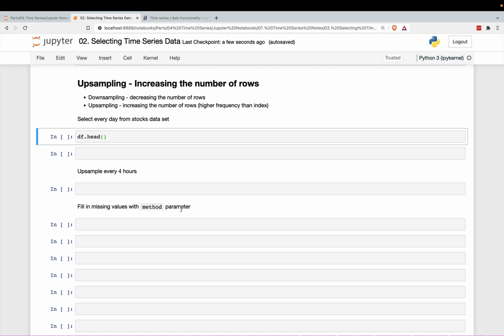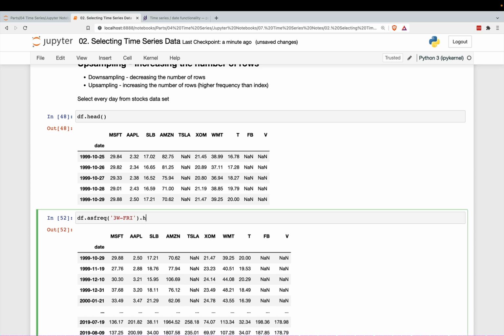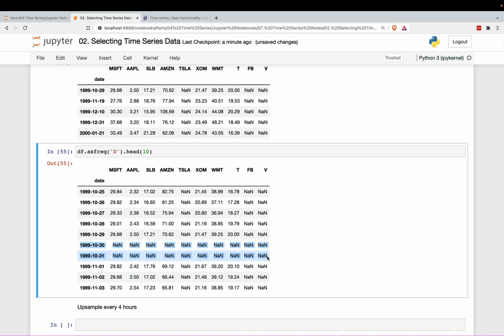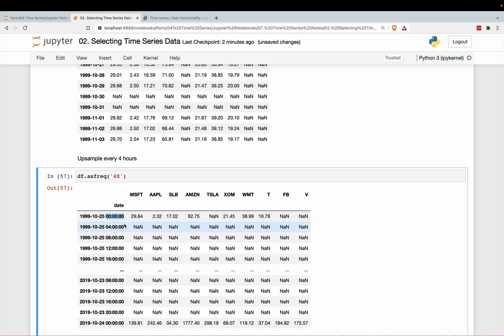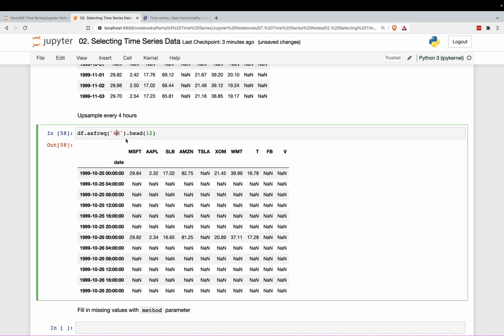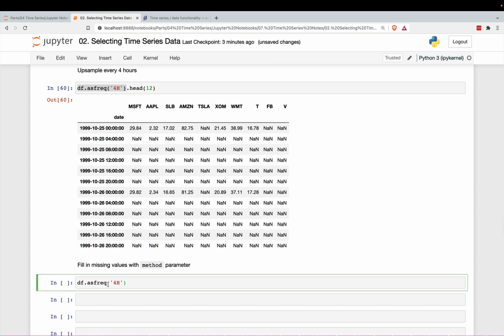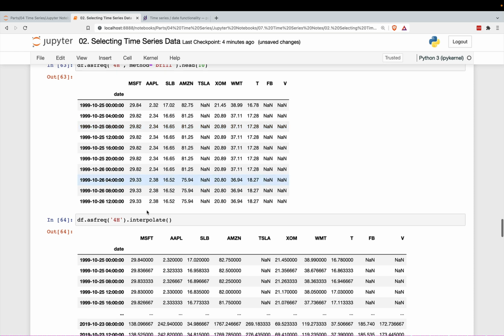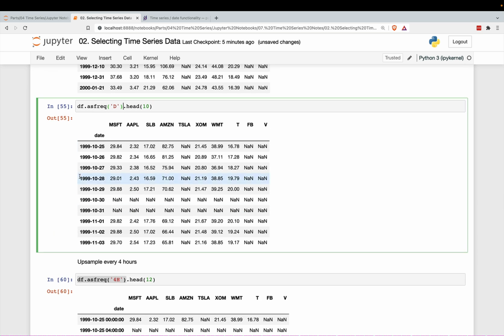03 Upsampling Increasing the number of rows